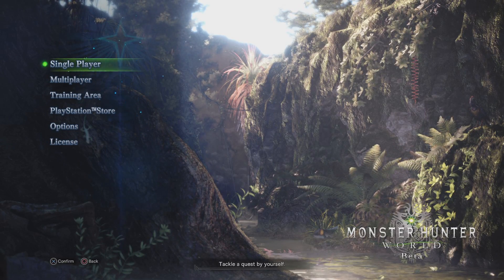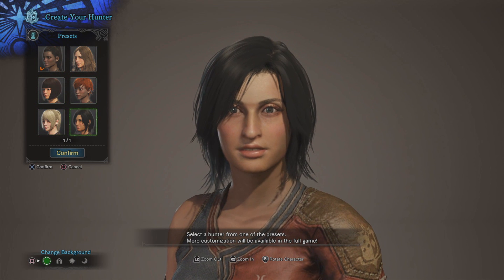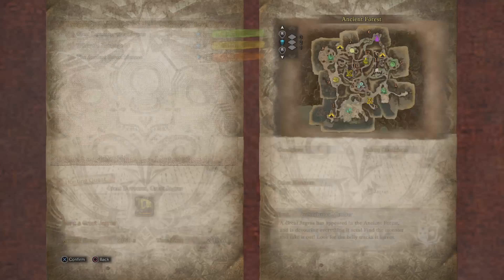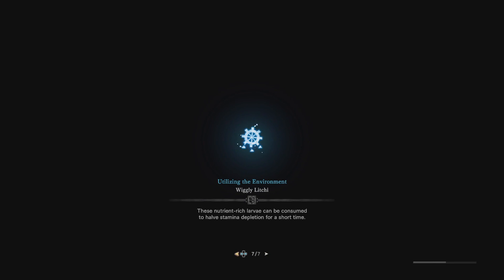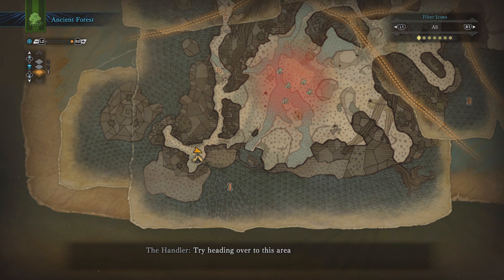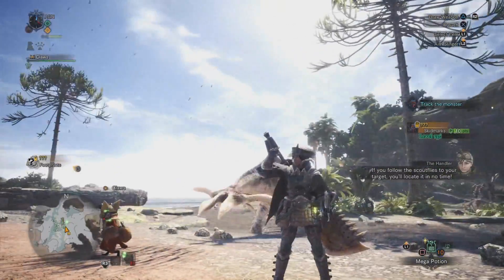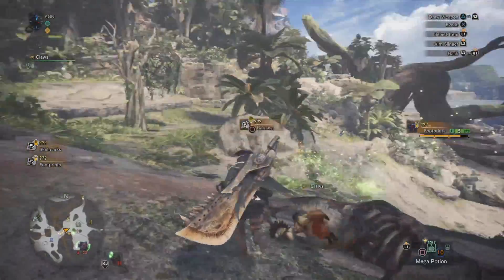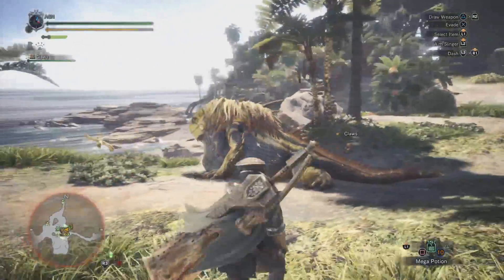ASMR Gaming | Monster Hunter World Beta ★Controller Sounds + Soft Spoken Whispering☆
Greetings and welcome to the #1 ASMR Gaming News channel. I recap the weekly Gaming News and Geek Culture.  I also create dedicated ASMR Geek and Gaming content, ASMR Unboxing and ASMR Review videos as well. ^_^

Microphone Setup: I use an Olympus LS-14 Voice Recorder